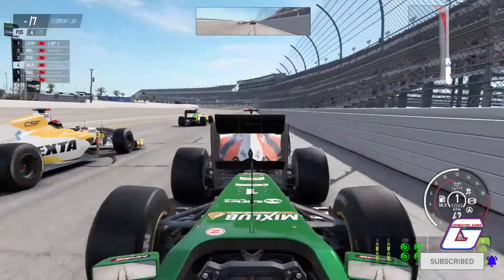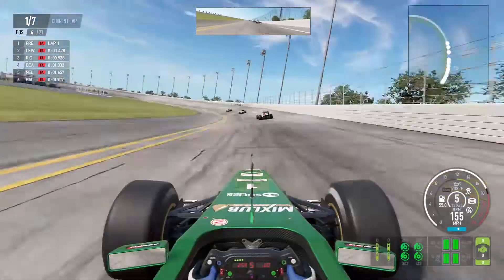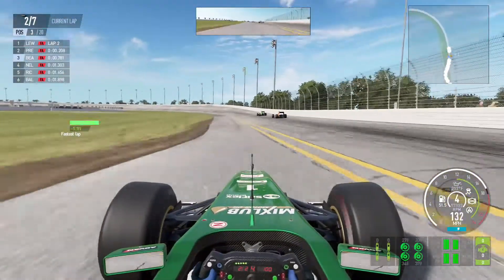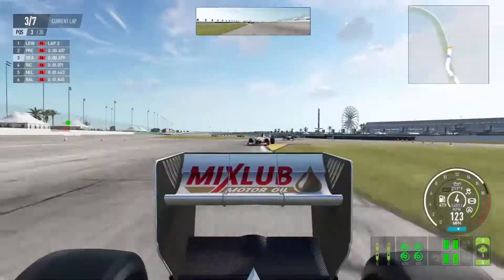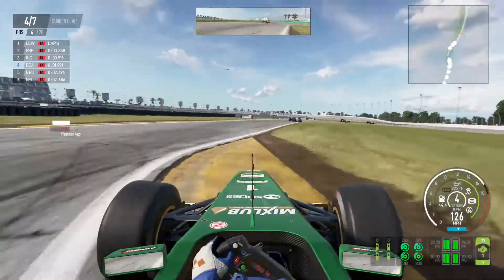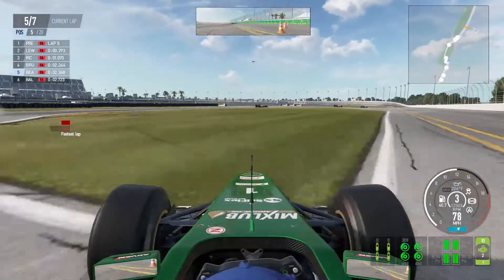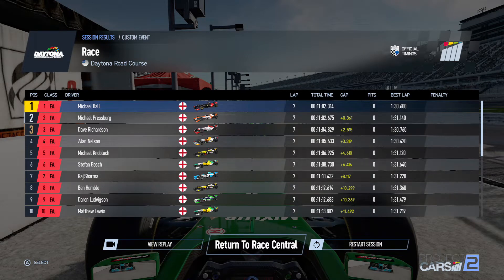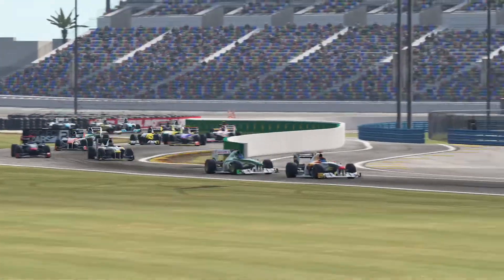Formula 1 Races on Daytona International Roadcourse! Project Cars 2 Wacky Wednesday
Formula 1 Races on Dirt! on this Wacky Wednesday!
F1
Formula 1
Grand Prix